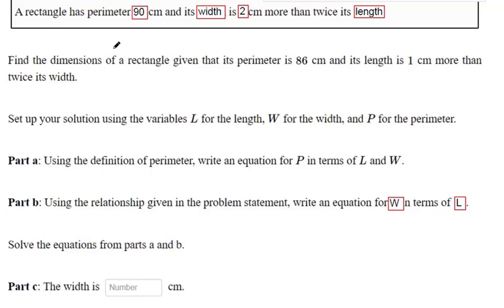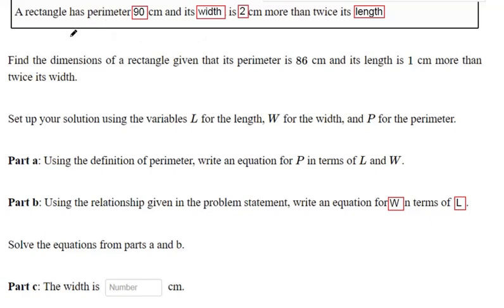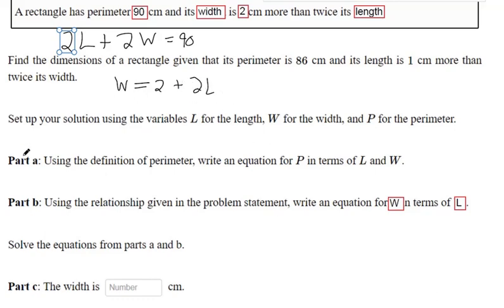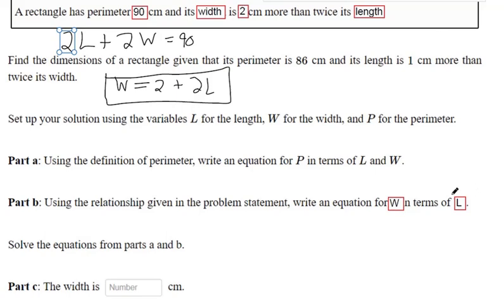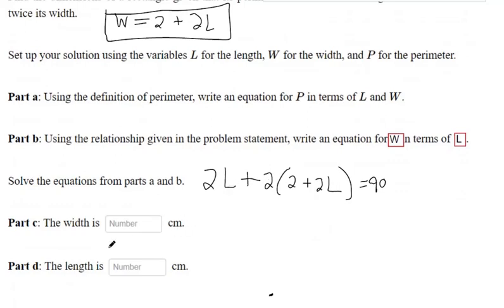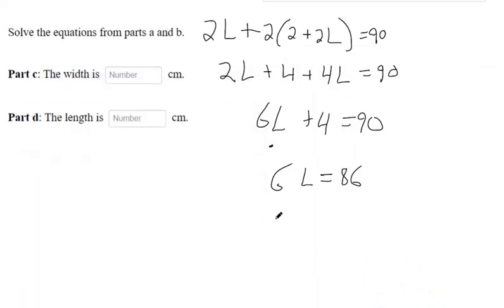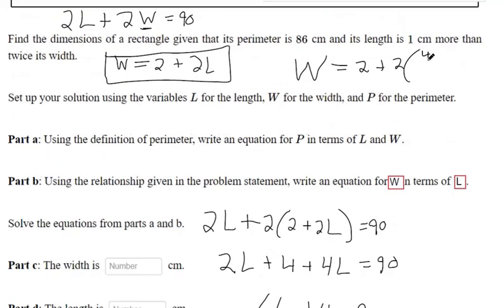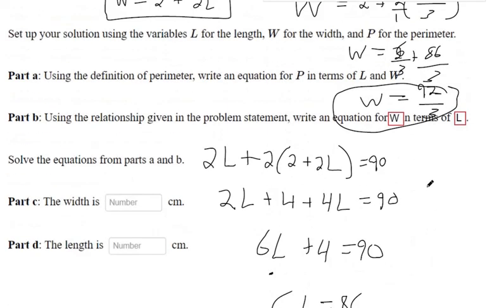MAT 136 Week 2 Discussion